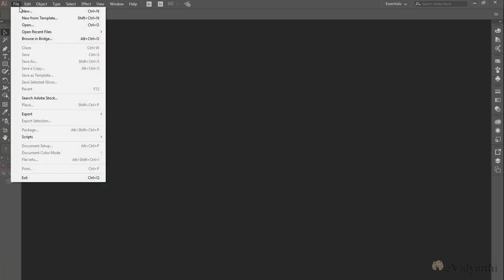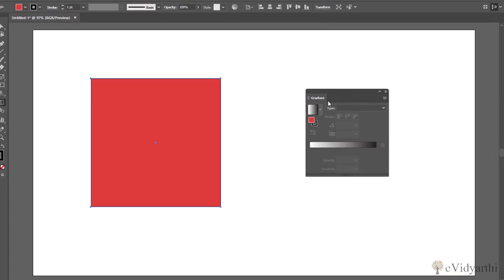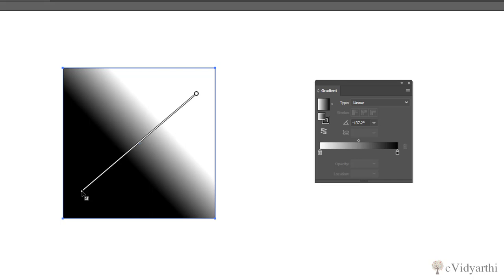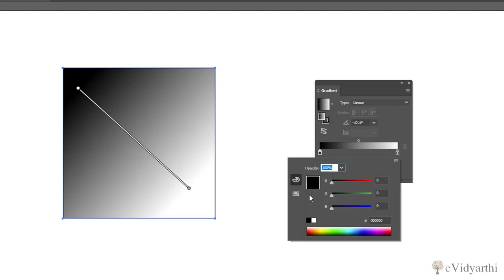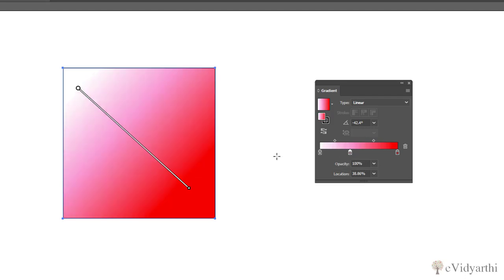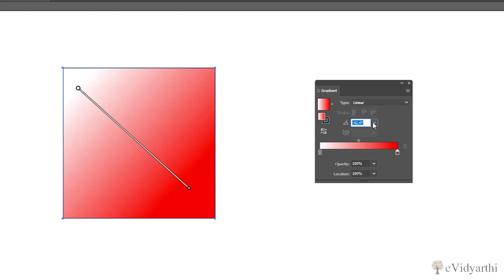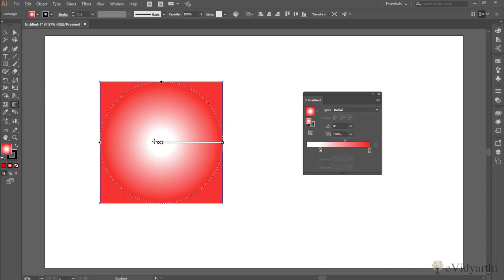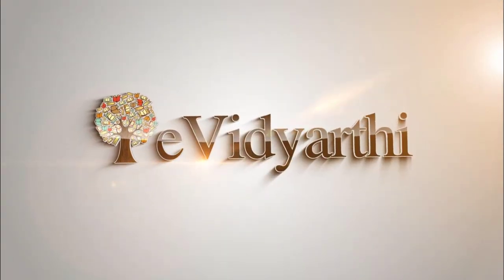How to use the gradient tool in Adobe Illustrator - Tutorials in Hindi Chapter 7 Video 3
In this tutorial we will learn how to use the gradient tool in Adobe Illustrator. Visit evidyarthi.in for full course.